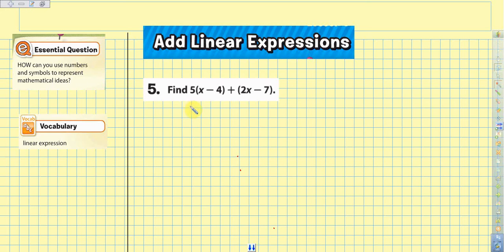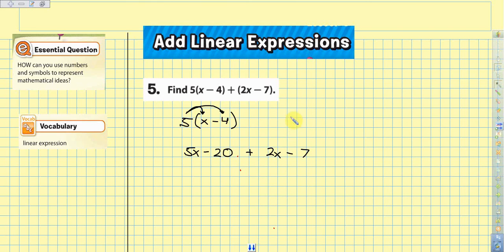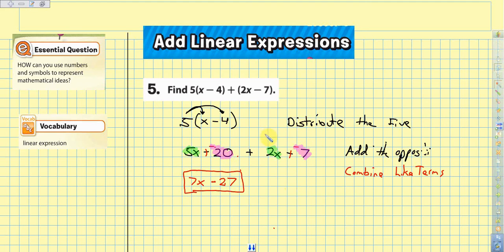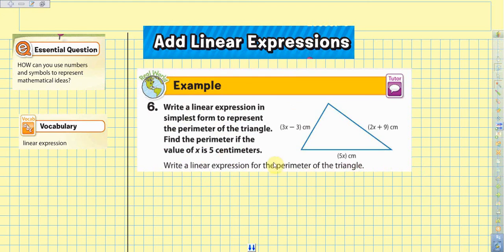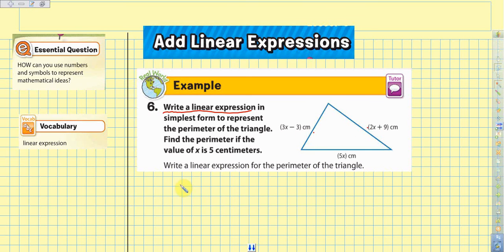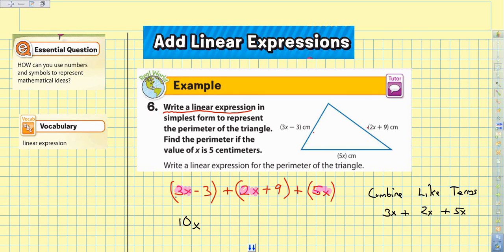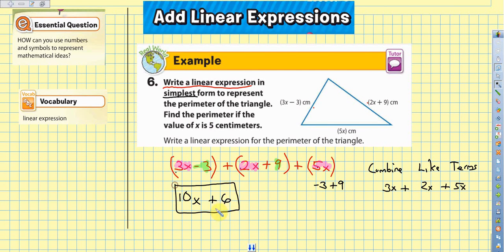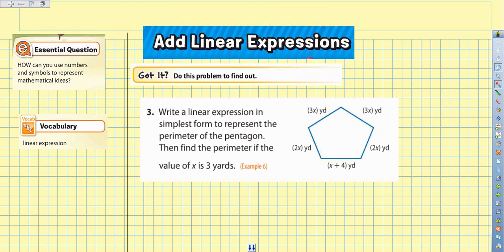Add Linear Expressions C